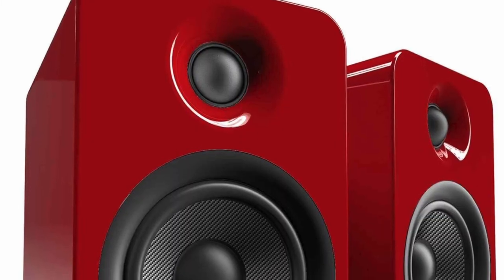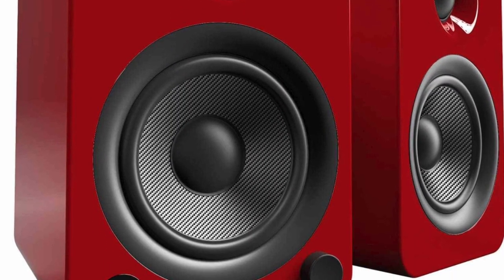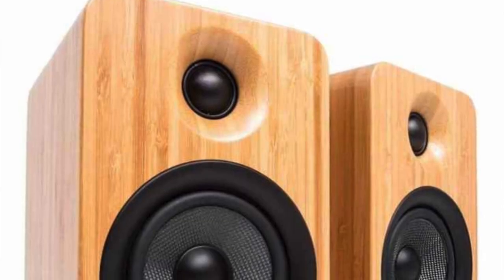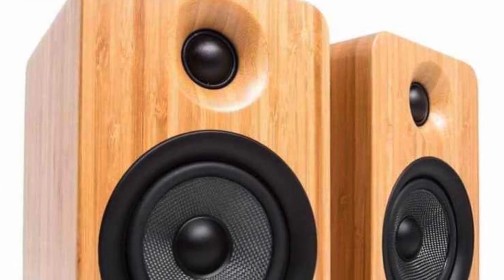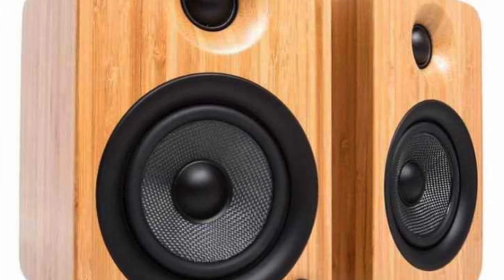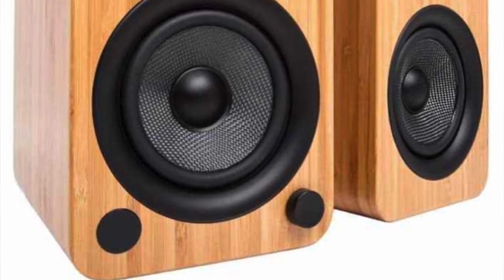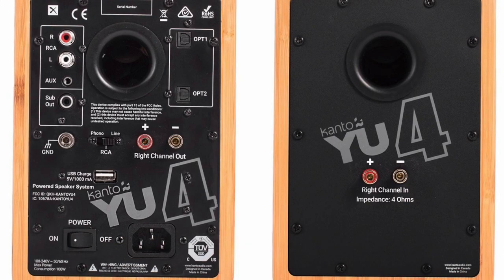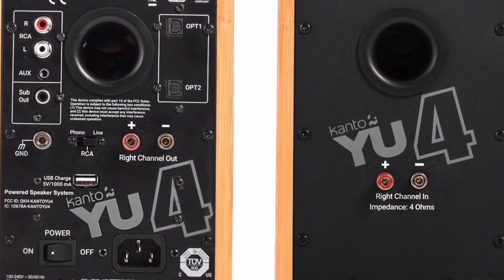Kanto YU4 Powered Speakers Review!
Wondered what the vinyl is sitting on the shelves behind me? Here's a list in full. I've included links in case you'd like to purchase too. Thank you.

Julie Rogers - The Sound Of...

You can read my in-depth, structured, YU4 review on my site...magazine style!